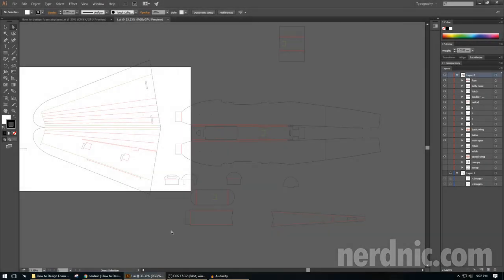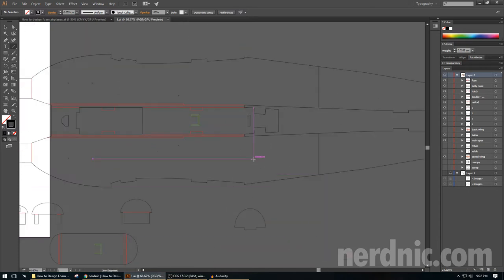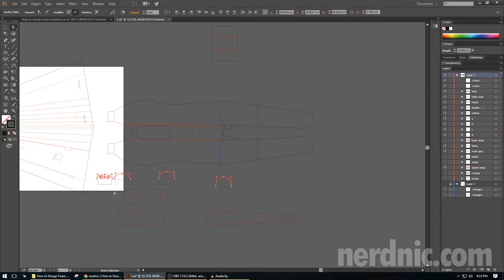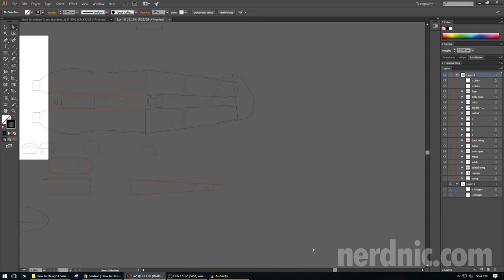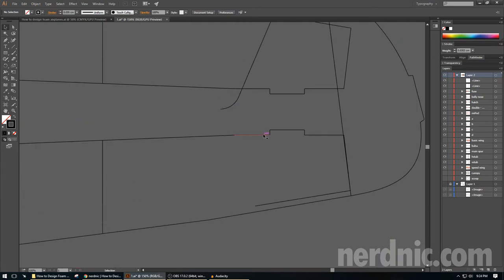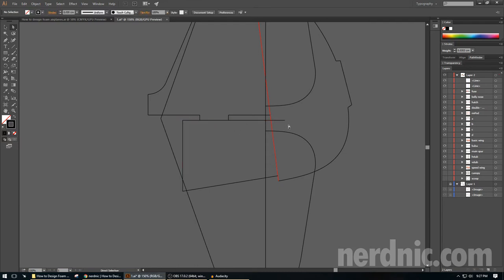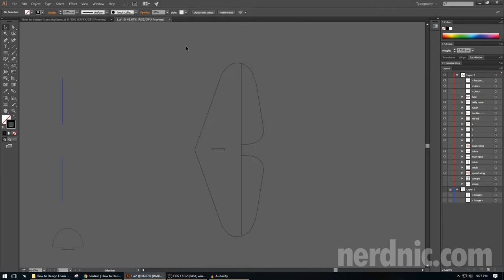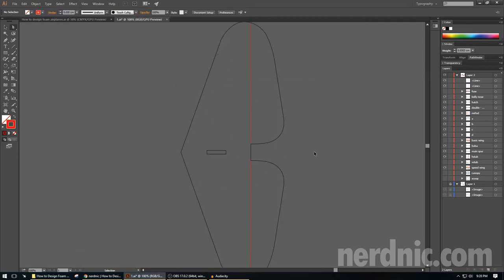nerdnic | How to Design Foam Airplanes - Part 6